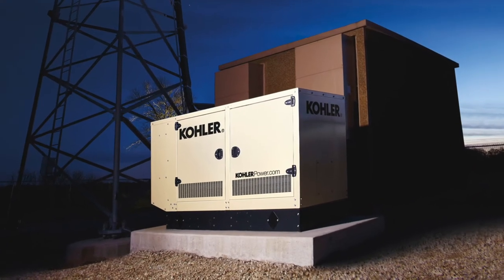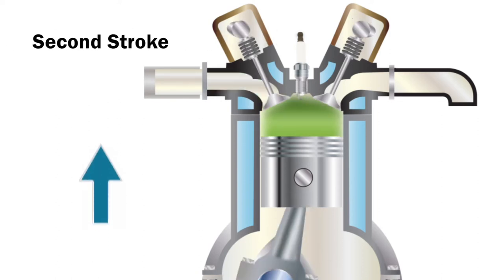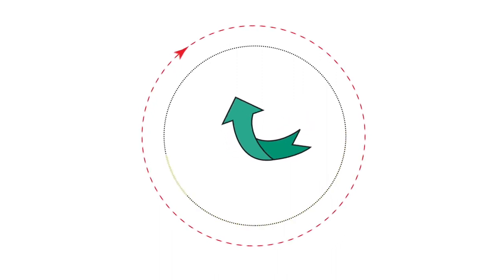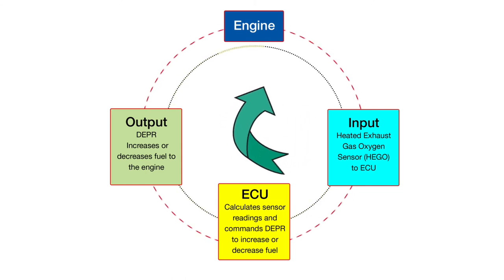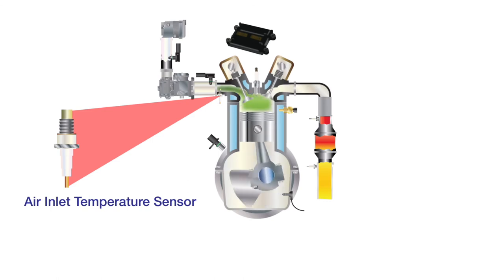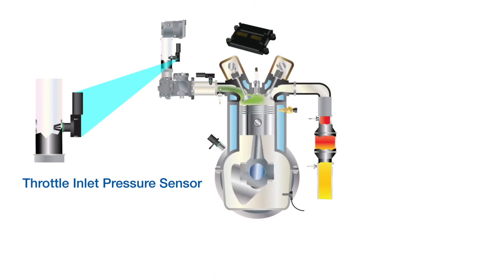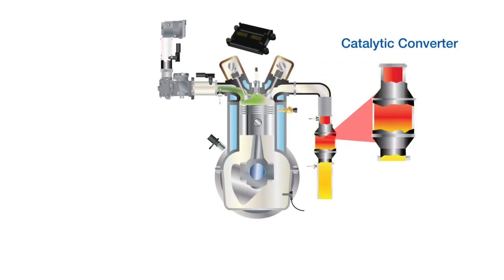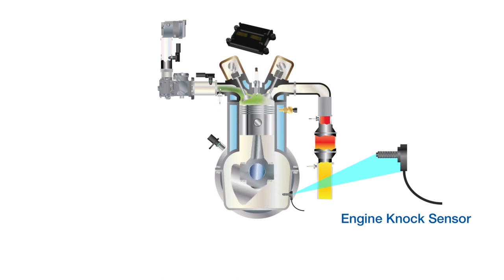Closed Loop System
Frequently the engine used to drive the generator in a standby or prime power generator system is a 4-stroke spark ignition (SI) engine.
While many smaller portable generators use SI engines fueled by gasoline, the majority of SI engine driven generators above 10kW are
fitted with SI engines fueled by gaseous fuel, either natural gas (NG), or liquid petroleum gas (LPG). The majority of gaseous powered
SI engines within a generator system are frequently referred to as having a Closed-Loop Engine Control System.